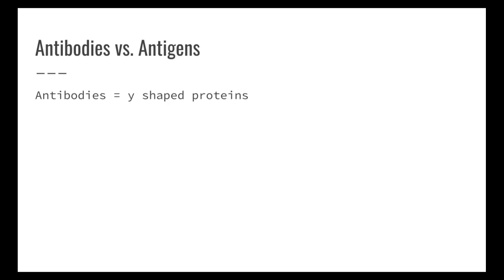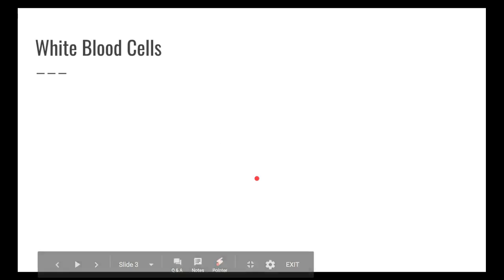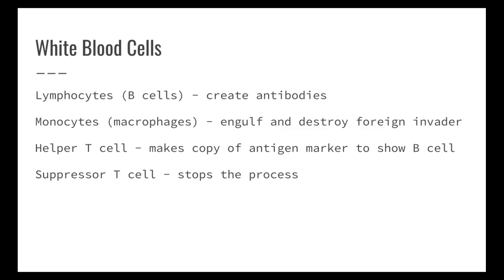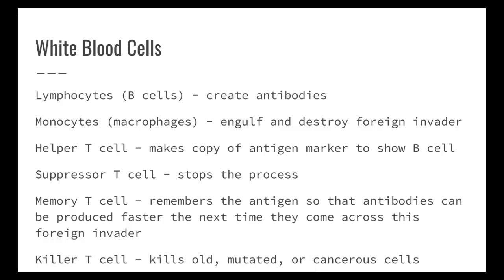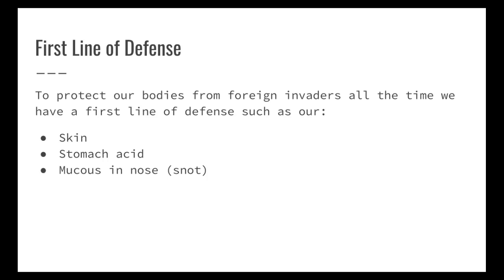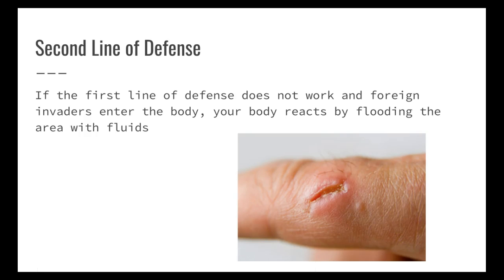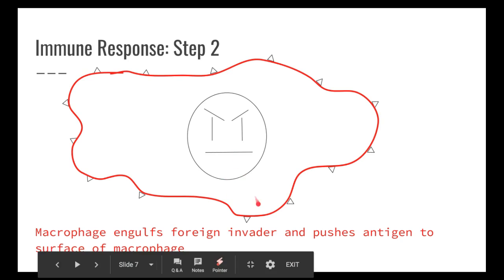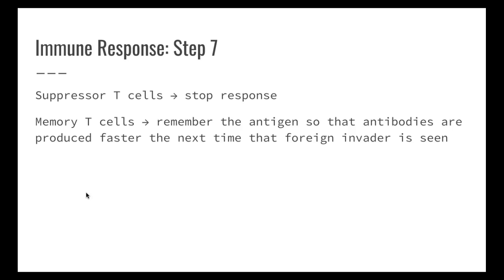Biology 20 Immune Response